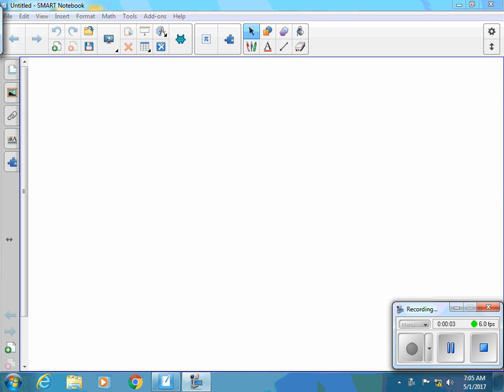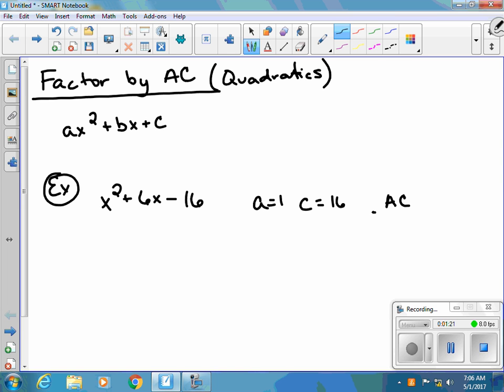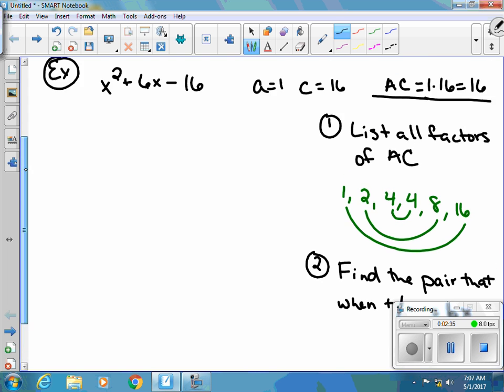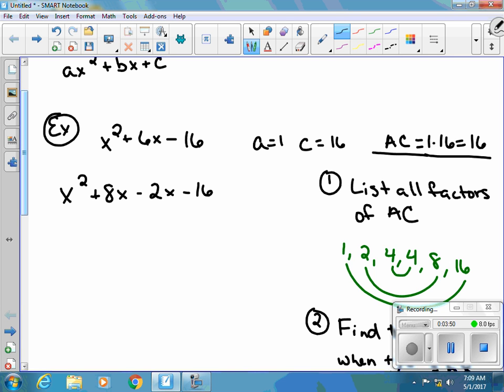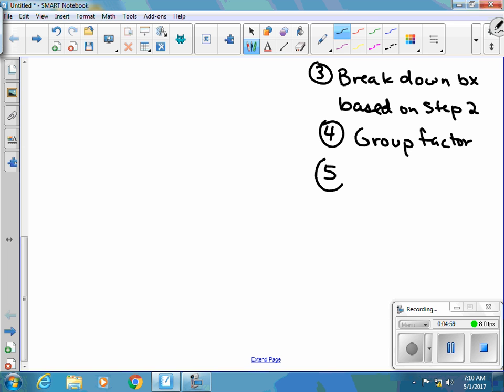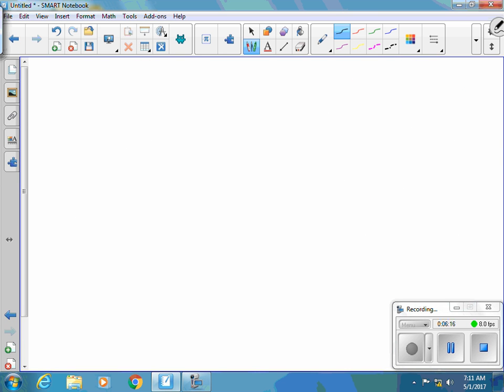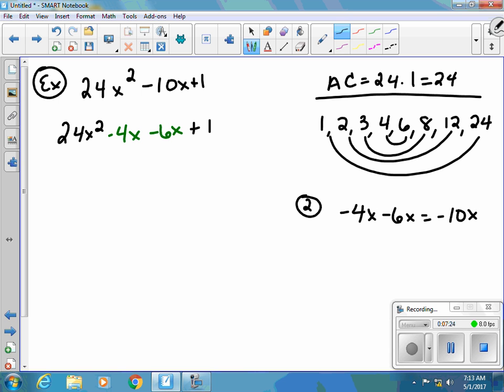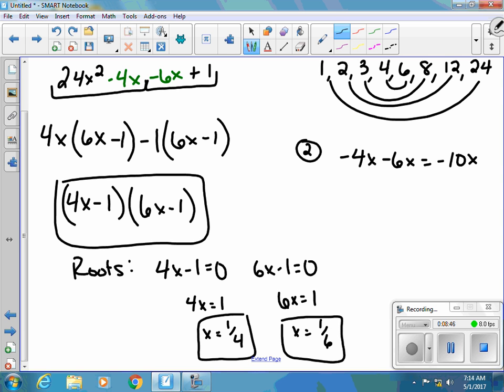Factor by AC